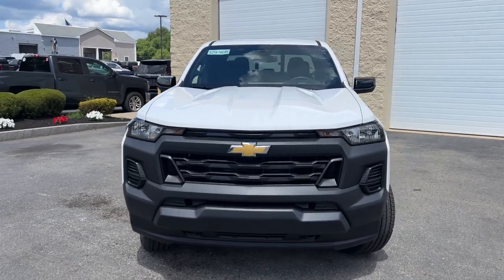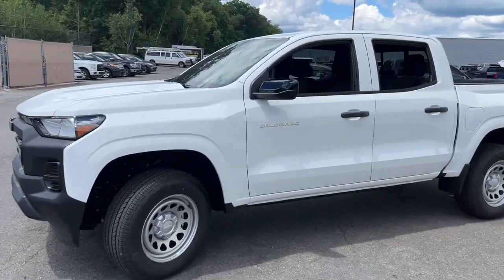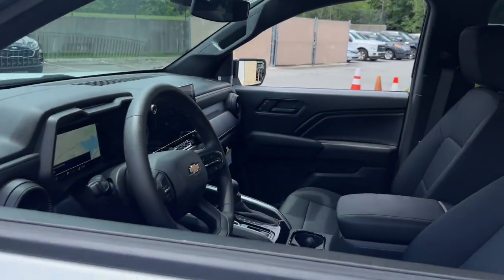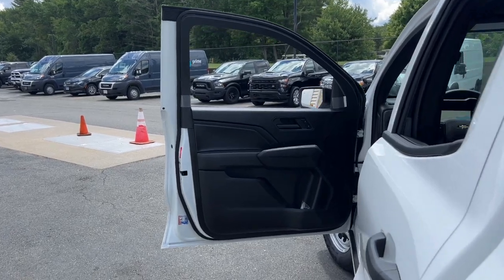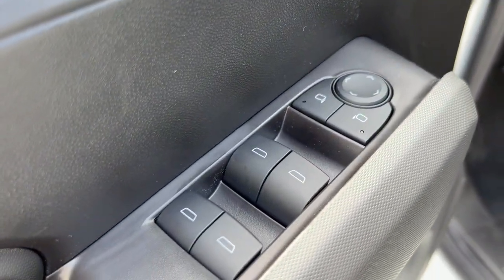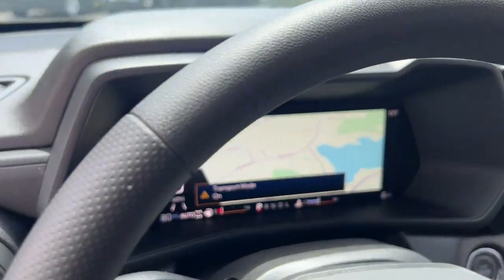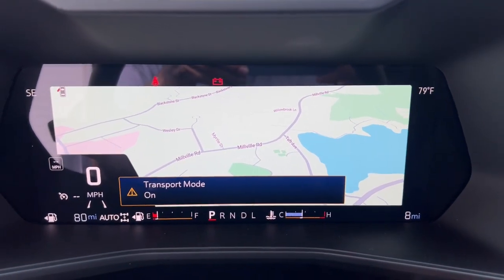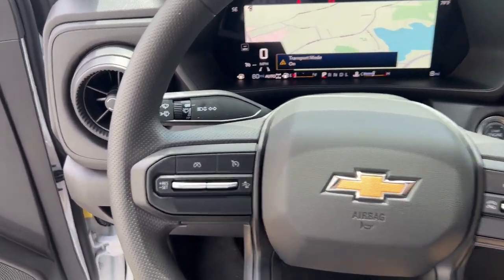2024 Chevrolet Colorado Work Truck MA Milford, Franklin, Worcester, Framingham MA Providence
New 2024 Chevrolet Colorado Work Truck available at Imperial Chevrolet located in 18 Uxbridge Rd, Mendon, MA, 01756. Servicing the Milford, Franklin, Worcester, Framingham MA Providence area.

You will love the features of this   2024  Chevrolet Colorado. The Colorado delivers the power you need to get the job done, the comfort and amenities you want, and the fuel efficiency that just makes sense in today's world.  The following are some of this vehicles highlighted options: Apple Carplay®/Android Auto®, Intelligent Auto on/off High Beams, Pre-Collision System, Keyless Entry, Navigation System, Heated Mirrors, Satellite Radio, Lane Keeping Assist, Blind Spot Monitor, Steering Wheel Audio Controls. Don't miss out on comfort just because you need a pickup. Get the best of both worlds in the Colorado.